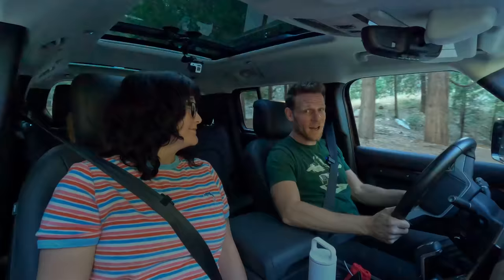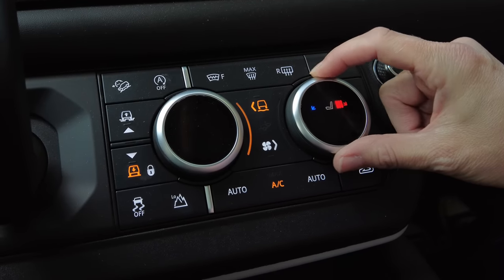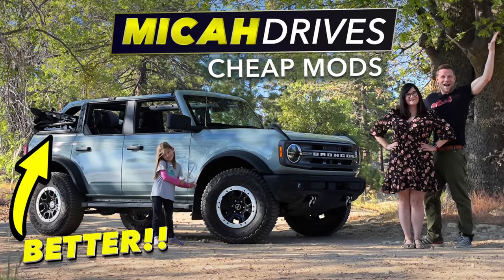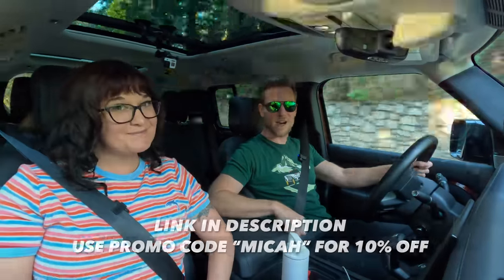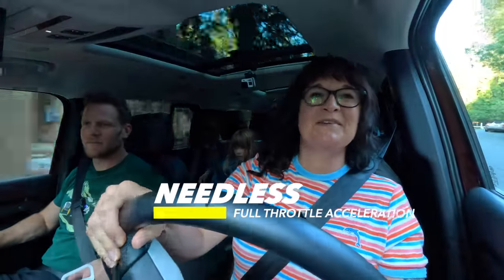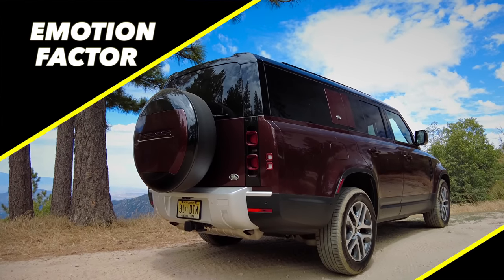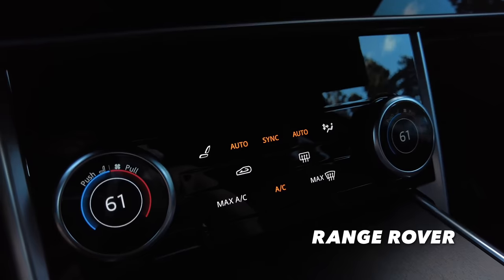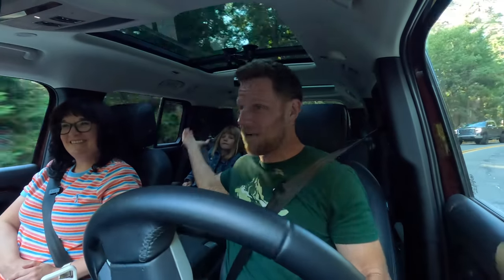2023 Land Rover Defender | Family Review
The 2023 Land Rover Defender is a luxury SUV that competes with the Lexus GX. In this video, we drive a Land Rover Defender 130 SE trim to review its positives and negatives from a family perspective.

▶Get Blipshift shirts like I wear!◀

▶MUSIC◀
I write the music for these video reviews. The song in this video is…

00:00 2023 Land Rover Defender Review
0:16 Information Explosion
0:37 Interior & Safety Features
6:55 Arm Rest Test
8:01 Exterior Review
9:26 Driving Impressions
10:23 Evie Drives
11:29 Off-Road Test
14:14 Emotion Factor
15:14 Infotainment Review
16:52 Engine Choices & Fuel Economy
17:12 Which Defender trim is best?
17:57 Land Rover Defender Competitors
18:16 Synopsis